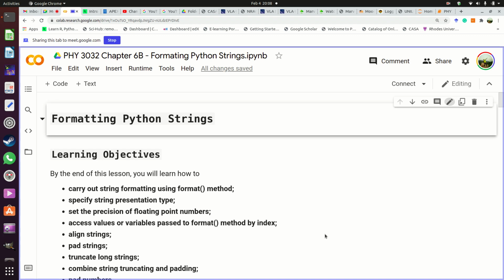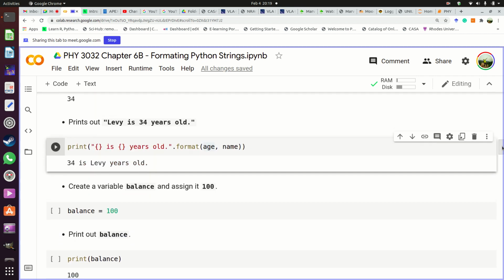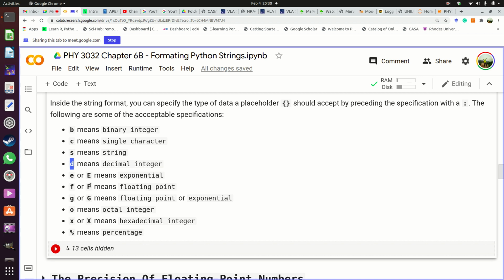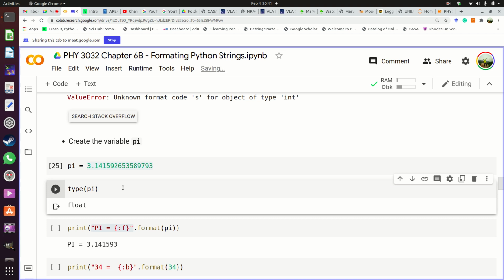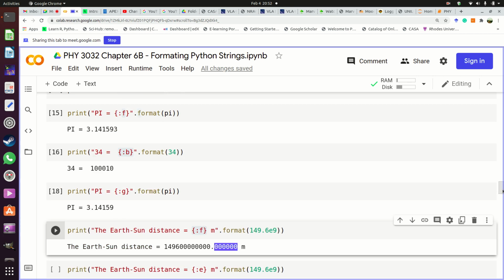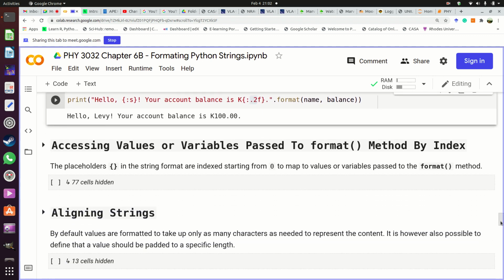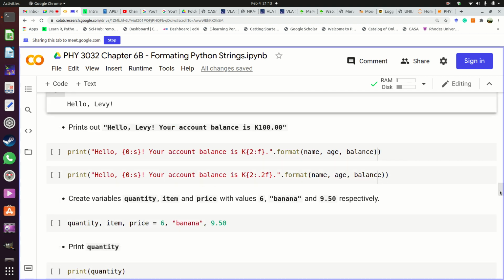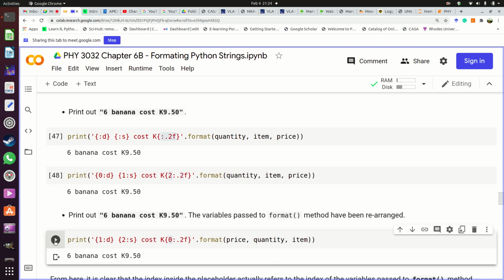UNZA PHY 3032 Chapter 6B Formating Python Strings 2021